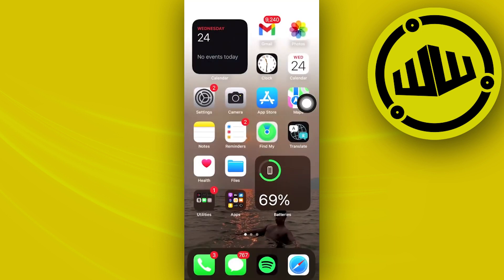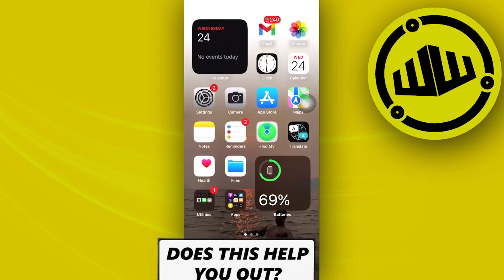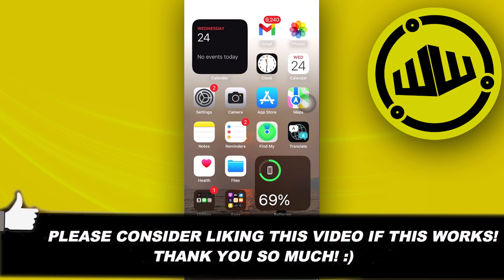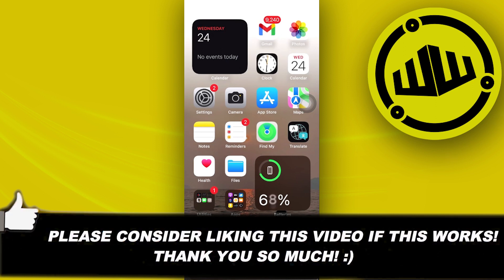How To Fix TikTok Not Opening Problem (Solved)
In this video, you will learn how to fix tiktok not opening easily. Stay till the end of the video to find out a tiktok not opening solution.

Did you learn how to solve tiktok not opening problem?

Do you want to see another video about how to fix tiktok not opening 2024?

Did you enjoy How To Fix TikTok Not Opening Problem (Solved)?